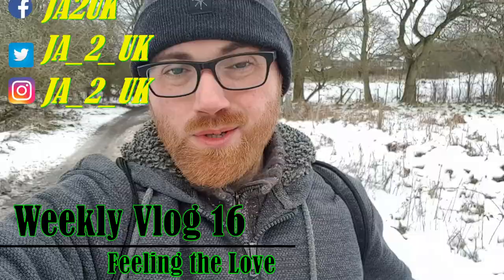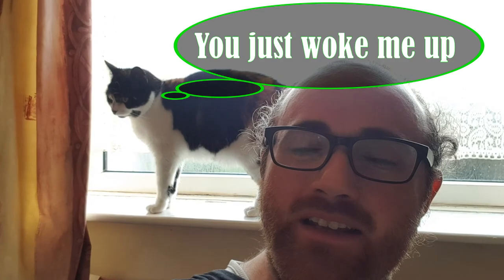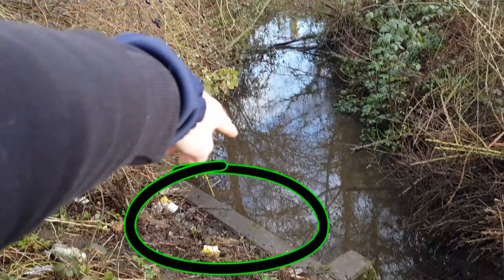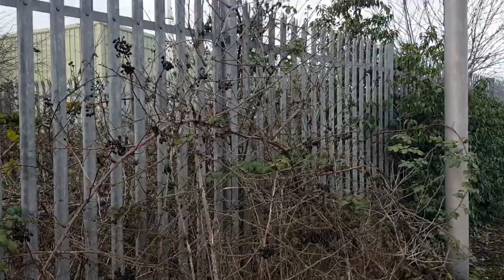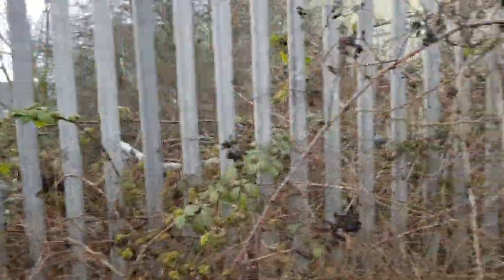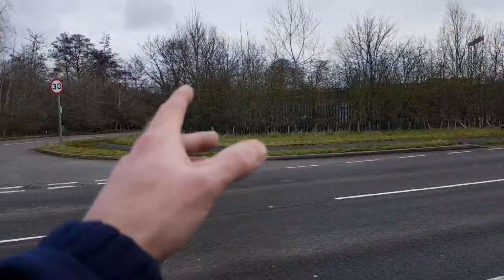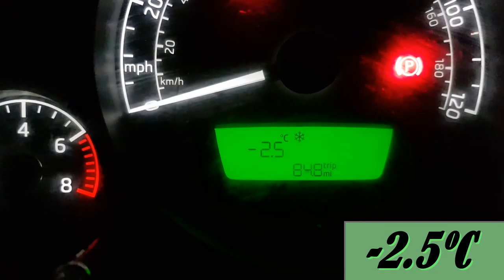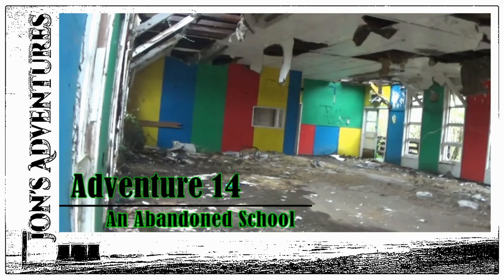Jon's Weekly Vlog 16: Feeling the Love - Rugeley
In this weeks video we've seen a complete contrast of weather.

I wanted to say a huge thank you to my NEW subscribers and welcome to the channel.